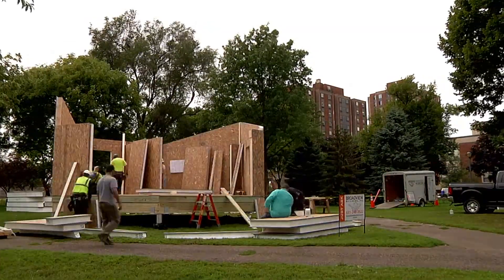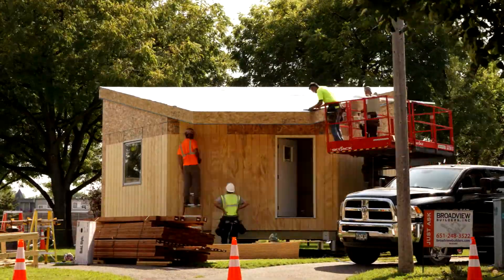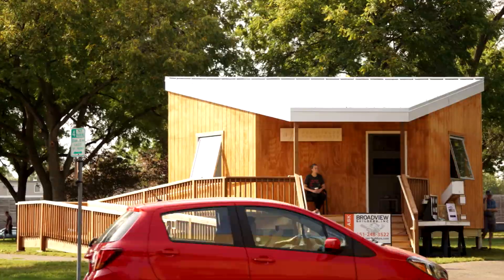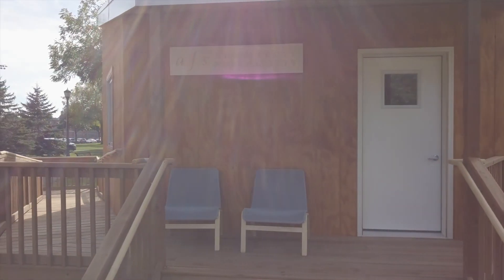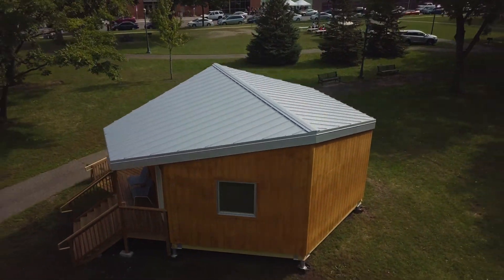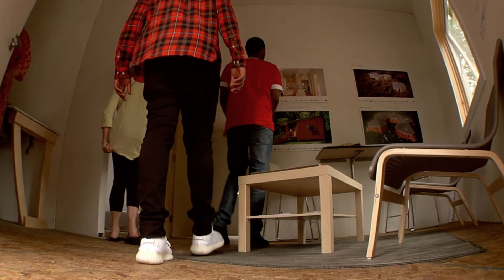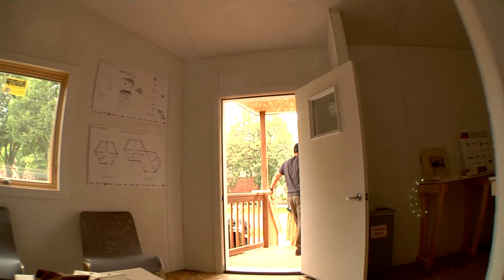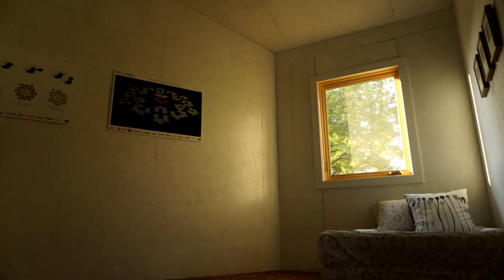HexHouse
Hex House; A rapidly deployable, dignified home

The house is designed to be sustainable, flatpack, modular, off-grid, rapidly deployable, long stay and dignified home which is ready to assemble onsite. The basic building components are galvanized tube steel for the base, Structural Insulated Panels for walls, floor and roof and can be customized with conventional interior and exterior finishes. The inherent structural stability of the hexagonal form and the rigid construction of Structural Insulated Panels preclude the use of added structure. The wall & roof panels are designed to be self-supporting and when joined form a rigid structural shell.

The hexagonal plan can be configured into various combinations of clusters that enclose shared exterior gardens. Whether linear or radial, these clusters can be oriented to allow for accessible drives and pedestrian walkways. Units can be arranged next to one another or can be joined and share walls for enhanced thermal performance.

The single 510 SF (47 SM) unit is a compact two-bedroom home with all the amenities intended for small families. The home utilizes passive cooling, solar panels & rainwater harvesting.

Two single units can be combined into one larger ‘double’ unit of 1020 SF (95 SM) with three or four bedrooms for larger families. With an emphasis on flexibility and customization, there are several interior planning possibilities. Three units can be combined to create a much larger 1530 SF (142 SM) home.